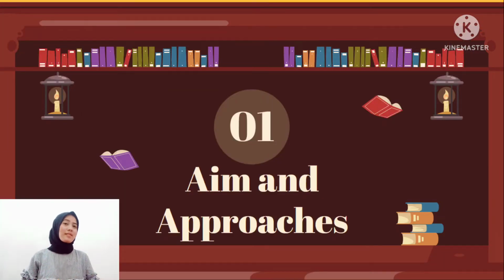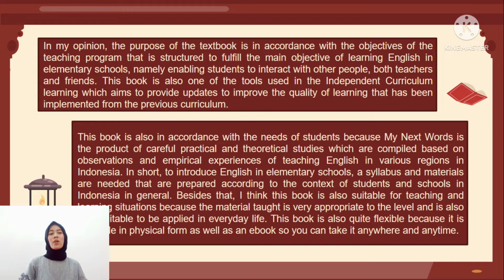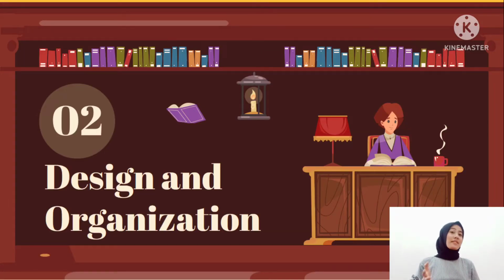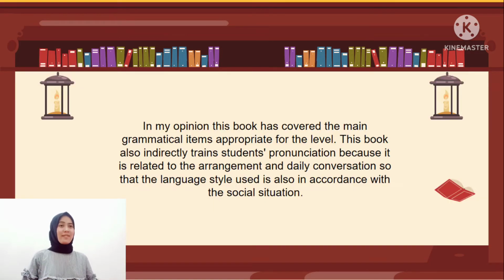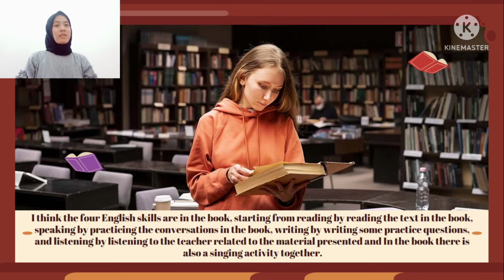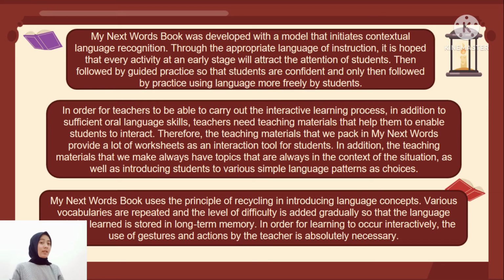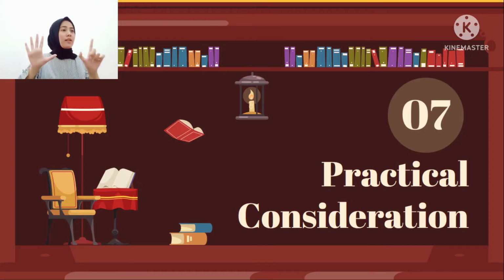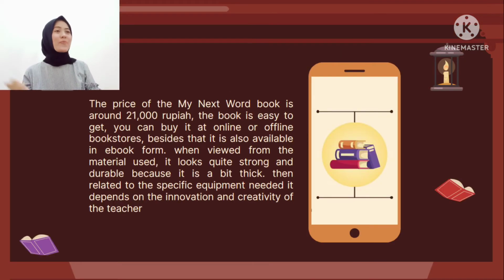Coursebook Evaluation "My Next Word Grade 1" - Gesta Herliana Gautami (20220206) A2 2020